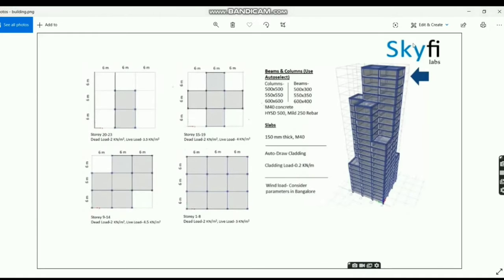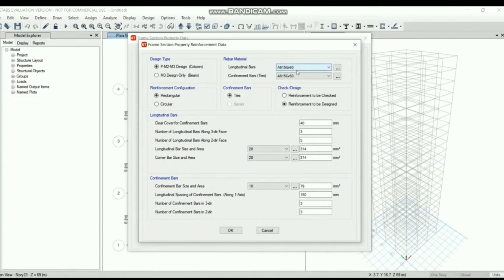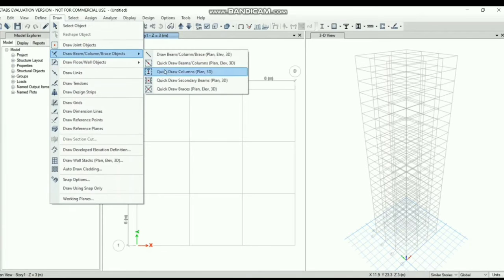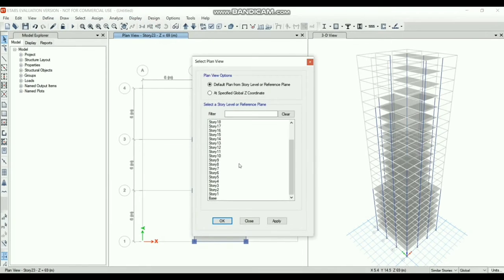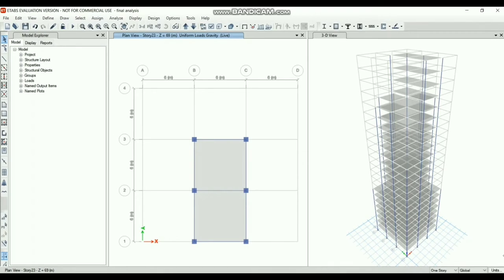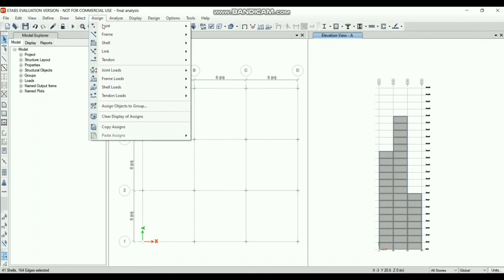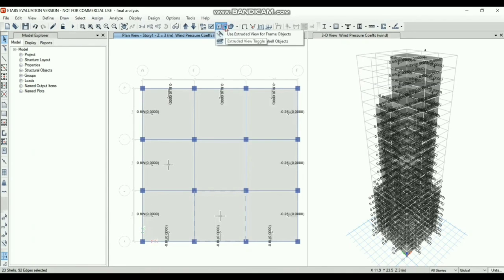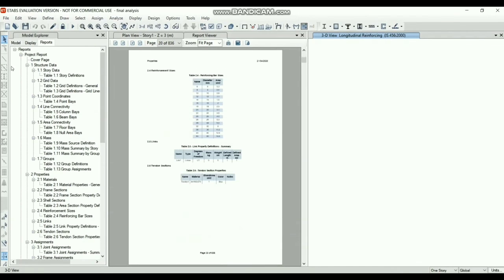Tall Building Design - Project Assignment for skyfi labs online course - by Amit Sharma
This video is made by Amit Sharma as a part of final assignment of tall building design course from skyfi lab